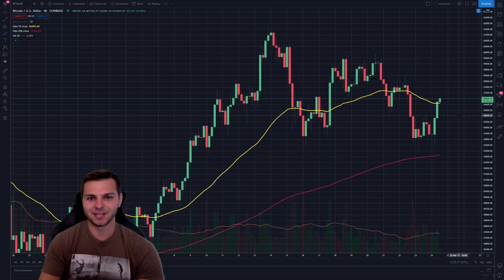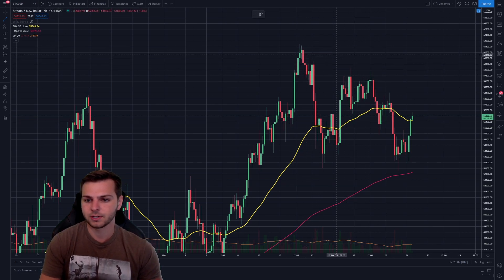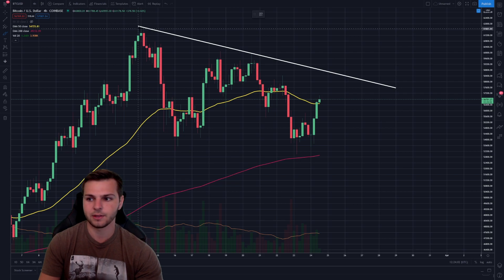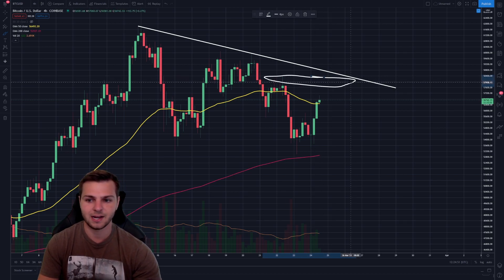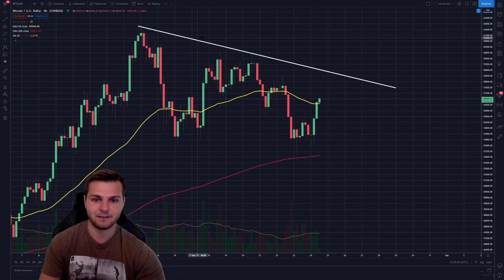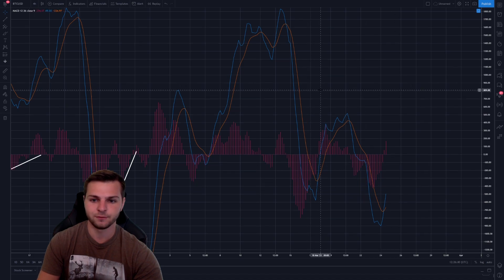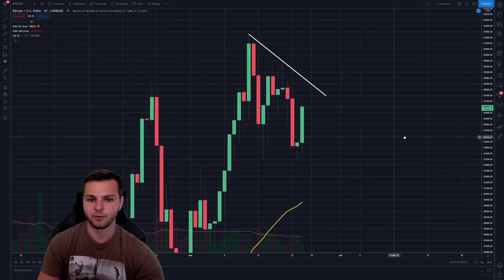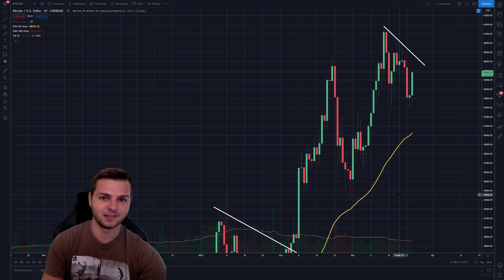BITCOIN'S BULLISH CASE To BREAK $60,000! Here's Why!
Bitcoin continues to bounce off of the 200 EMA 4hr timescale. Looking for a candle closing over the 50 EMA for an ideal bullish case scenario to bring it to $60,000.

Coinbase: $10 of FREE BITCOIN After Signing Up And Buying At Least $100

Binance: $10 of FREE BITCOIN After Signing Up And Buying At Least $100

This is not professional advice this is my opinion and take it as that! Do NOT invest without consulting a professional adviser and do not invest on the sole fact that I made a video about something. Everyone should do their own research and invest in what they believe in. This is JUST my opinion and NOT professional advice and am not responsible for any losses or money spent because of an influence this video may have.